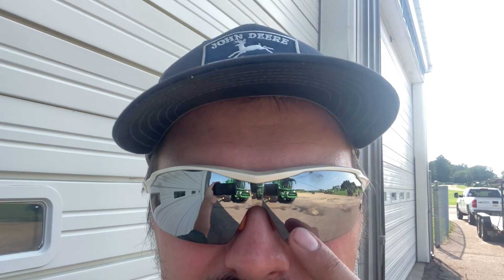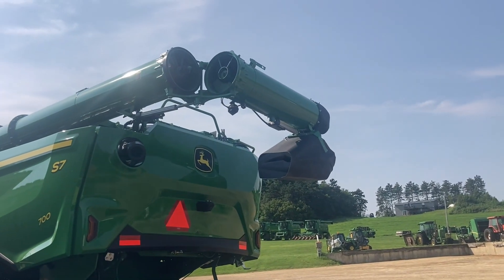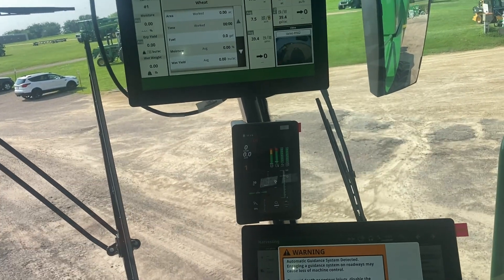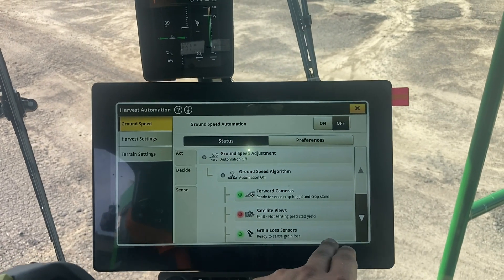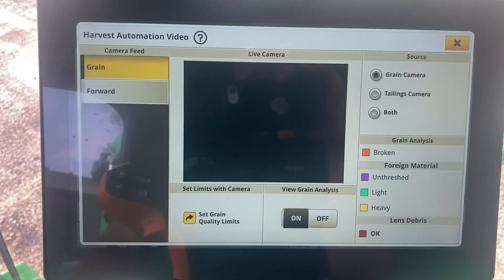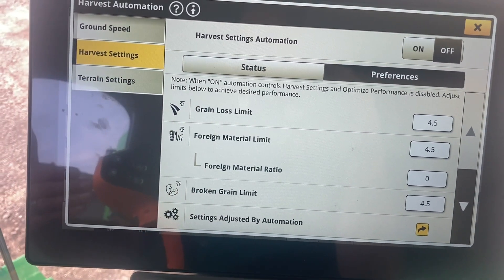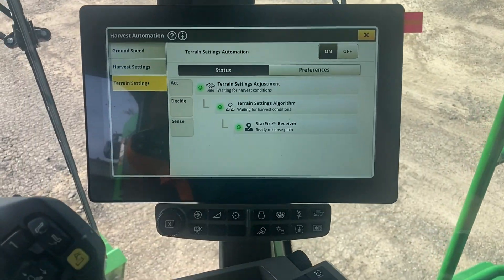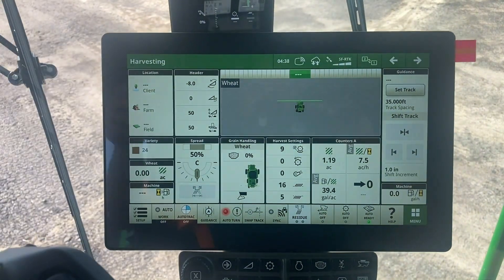They Practically Run Themselves! S7 Combine Tech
The new models are finally here! Check out the new S7 Series combines from John Deere and lets do a quick walk through on how John Deere has added technology options to these machines that make them game changers in the world of harvesting.